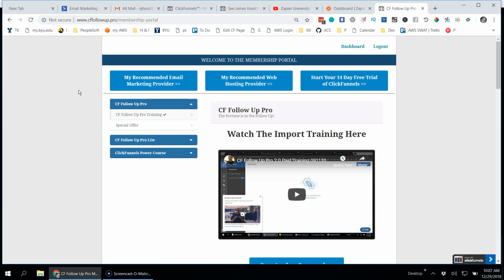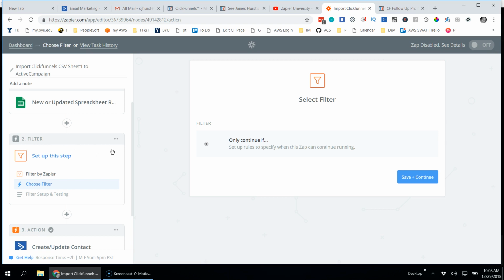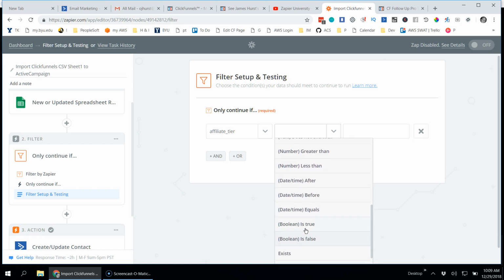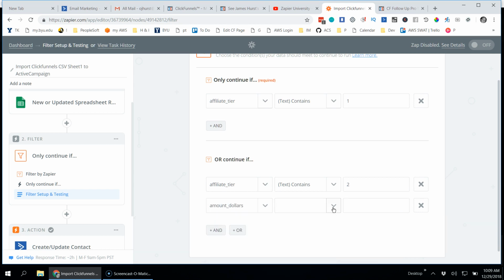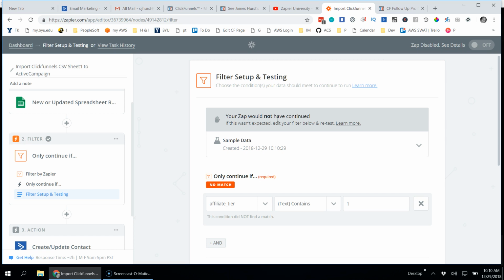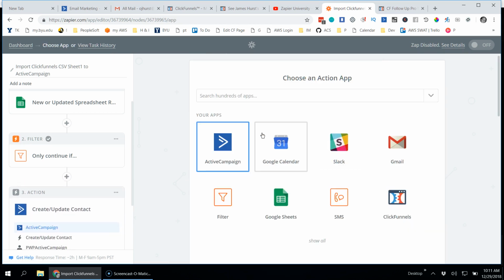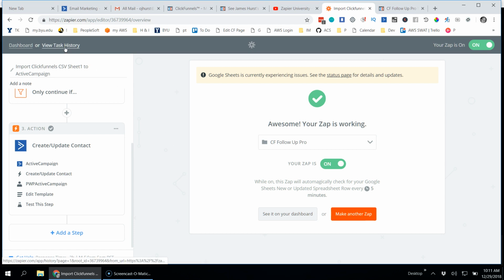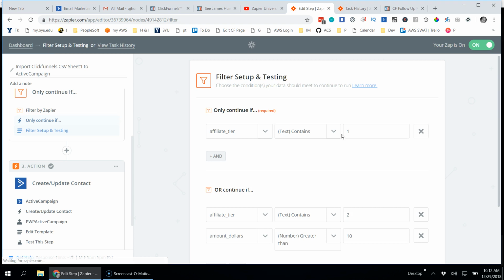CF Follow Up Pro Paid Training (Optional Zapier Tier2 setup)